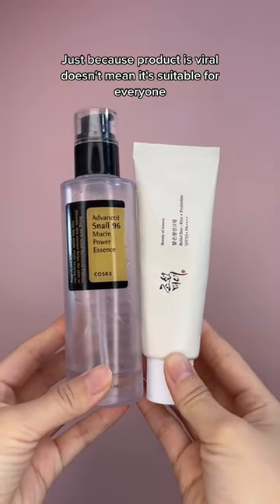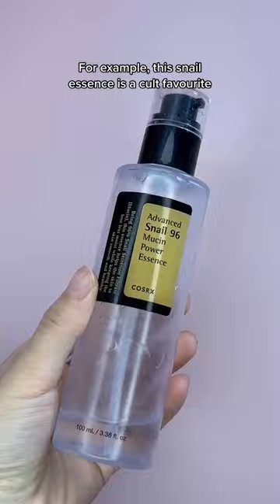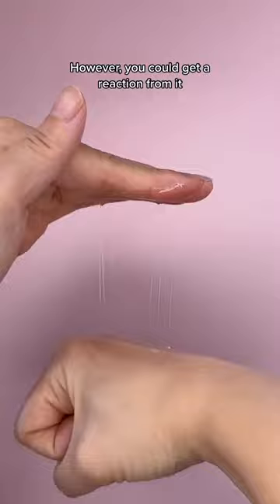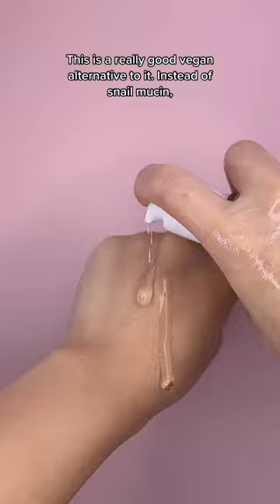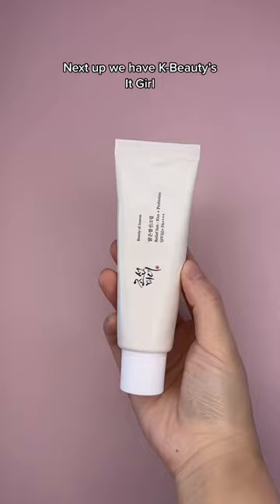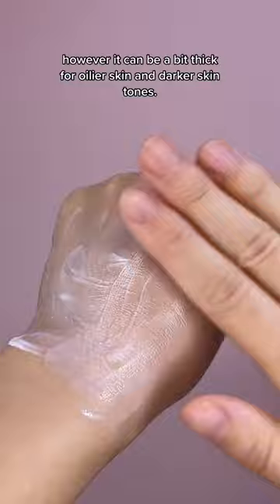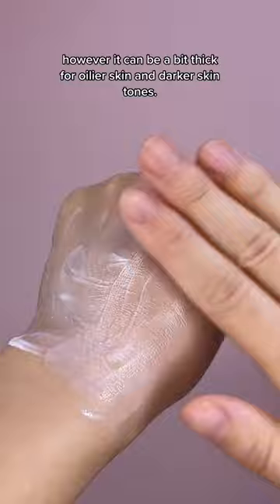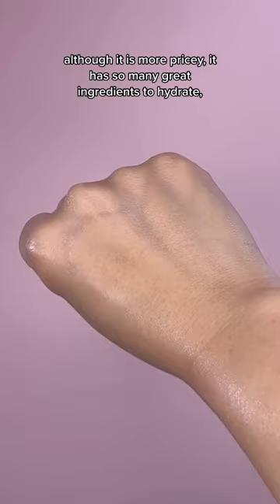Viral Skincare that might not be suitable for you - De-influencing Skincare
We know that viral products all make us want to jump on the hype train, but just because it works for some doesn’t mean it will work fly for you. To avoid getting disappointed, we have compiled some of the common negative feedback we have seen from these products. We have also offered some alternatives that are tried and tested by the Skin Cupid Team ✨

Alternative for COSRX Advanced Snail 96 Mucin Power Essence (100ml) - MIXSOON Bean Essence (50ml): This multi award-winning Bean Essence is MIXSOON’s best-seller and star product. It helps improve skin texture and refine pores by gently exfoliating dead skin cells away from the surface, revealing brighter and glowing skin. ​

It is packed with high-quality nutrients such as Soybean Extract and Pomegranate Extract to hydrate and nourish the skin. The antioxidants also strengthen the skin, while maintaining the skin’s natural moisture and oil levels, helping to reduce excess sebum production. With additional anti-ageing benefits, this essence will leave your complexion dewy and moisturised!

Alternative for BEAUTY OF JOSEON Relief Sun SPF50+ PA (50ml)- DR CEURACLE Hyal Reyouth Moist Sun SPF 50 PA (50ml):This ultra-hydrating and lightweight sunscreen replenishes the skin’s moisture barrier, and protects your skin against sun damage with SPF50. With 10 types of Hyaluronic Acid and Vitamin B5, it deeply moisturises the skin with its essence-like texture, leaving it supple and healthy.

The texture is very lightweight and feels similar to an essence, easily gliding onto the skin and quickly absorbing. The suncream does not leave any stickiness or white cast behind.